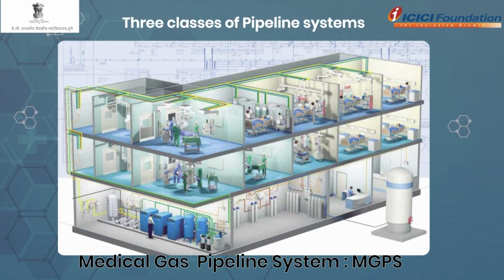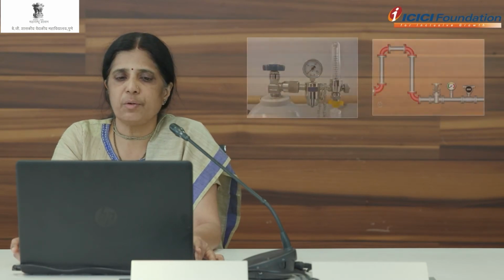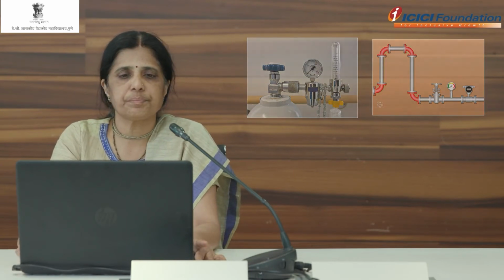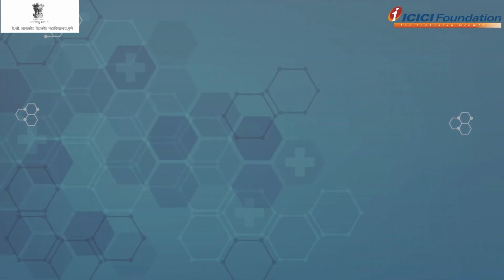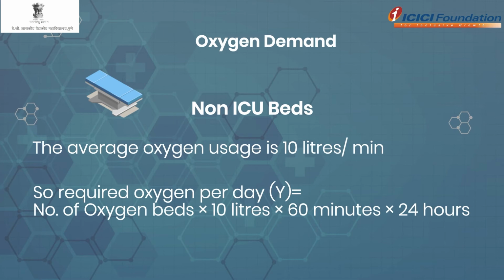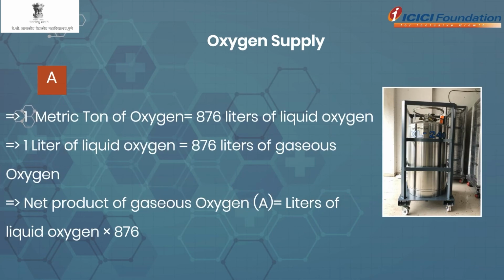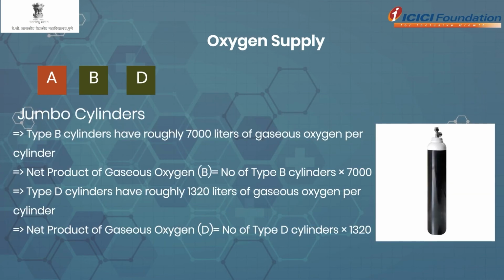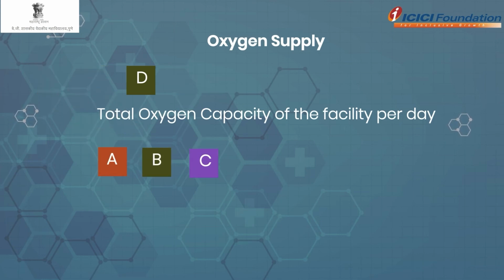Oxygen Supply Management_Part 5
This video talks about principles of oxygen therapy, components of oxygen supply, ditrubution of oxygen and supply lines. It also makes one understand demand vs. supply of oxygen and common principles in oxygen supply mangement.